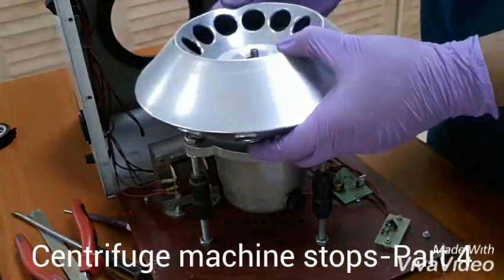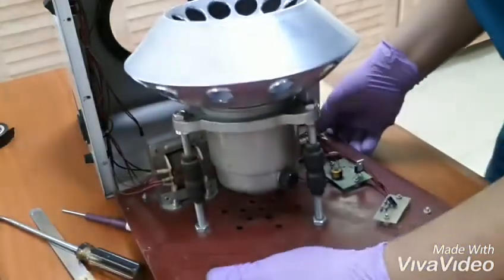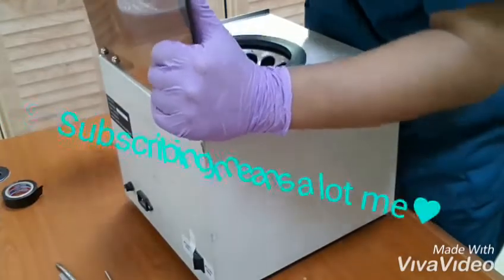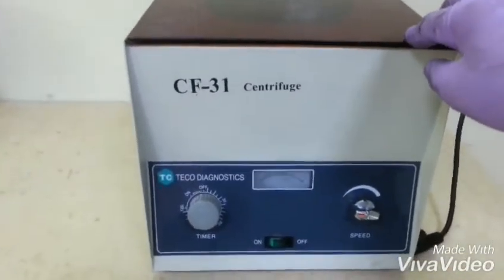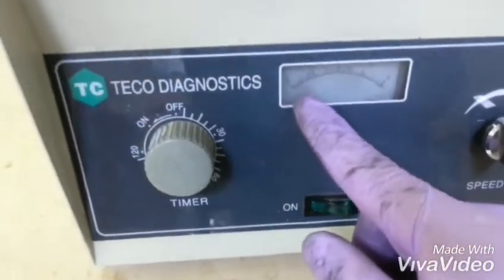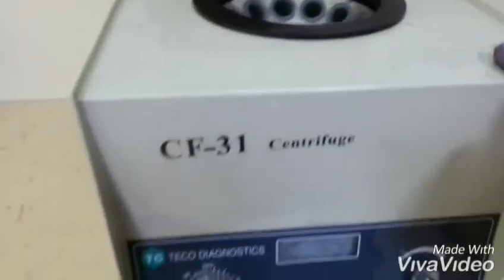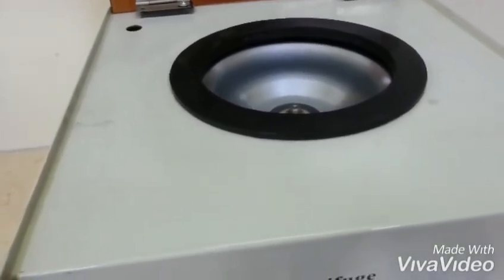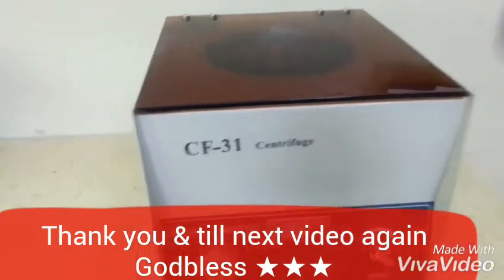Centrifuge machine stops - Part 4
HOW TO FIX CENTRIFUGE MACHINE | CARBON BRUSH | # Dammays tv